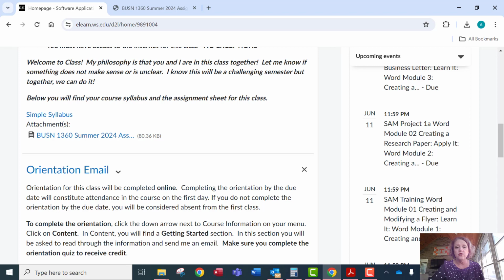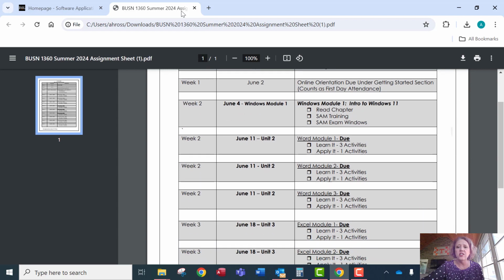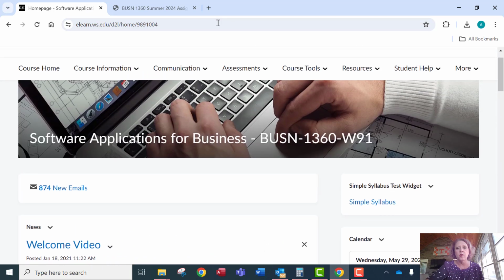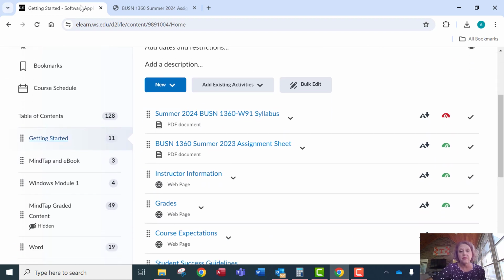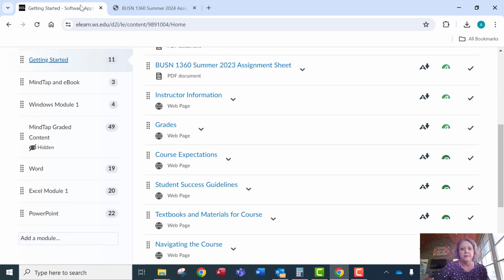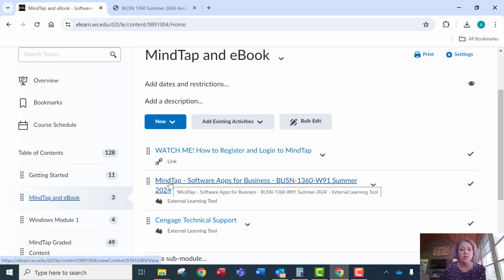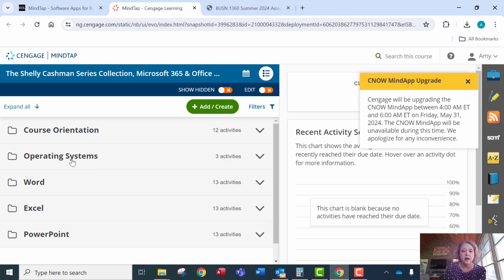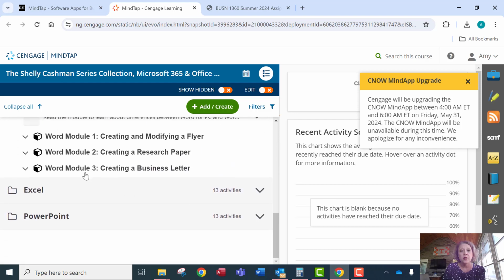Summer 2024 BUSN 1360 Navigation